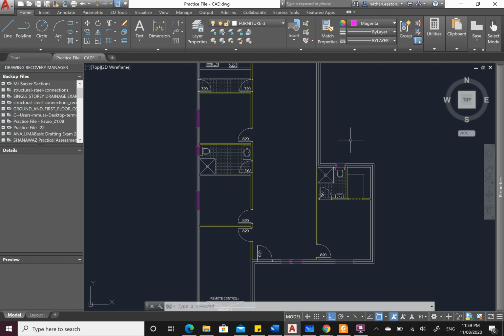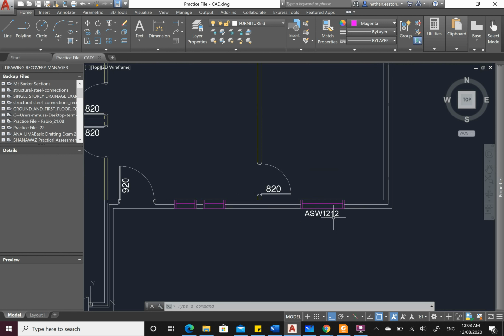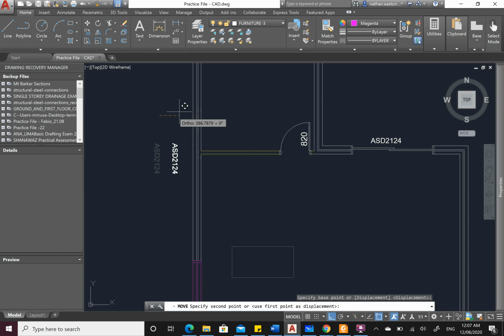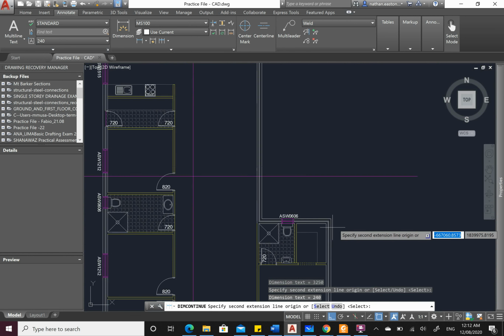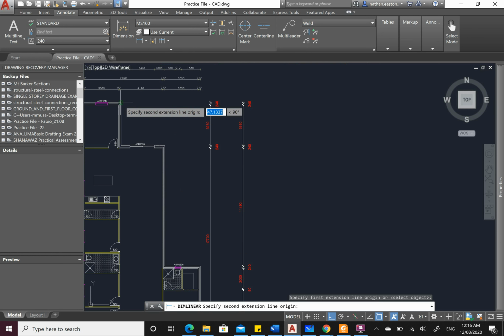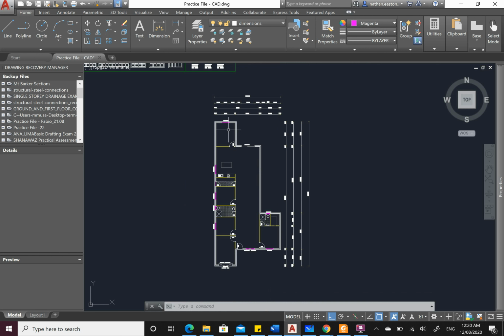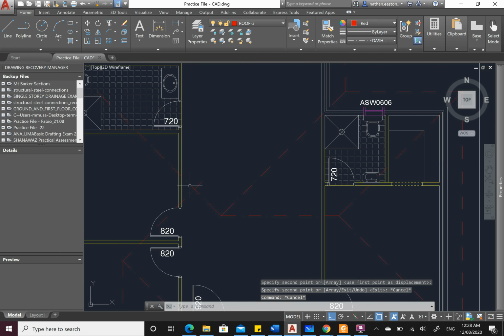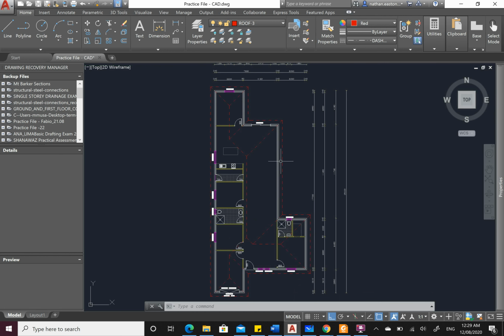Floor Plan - Part 4